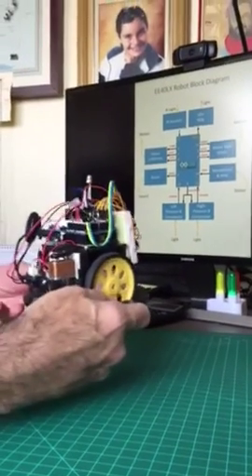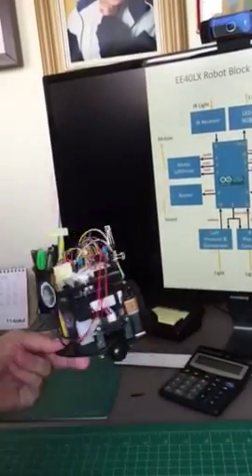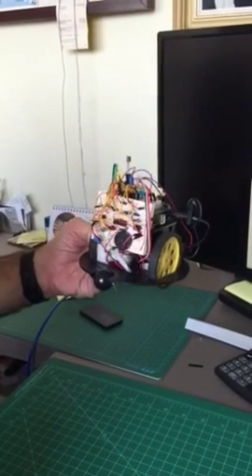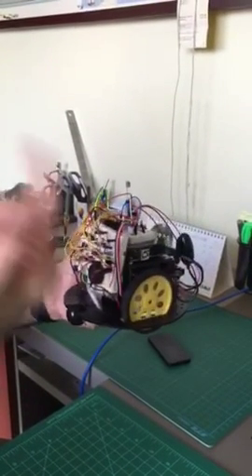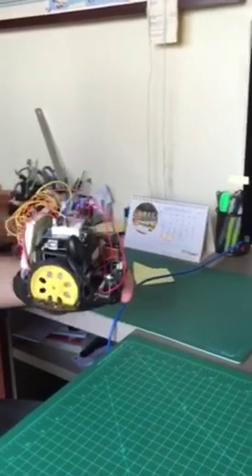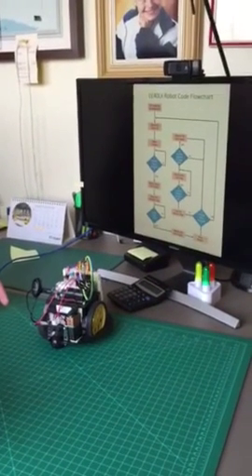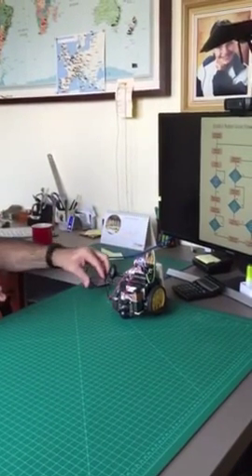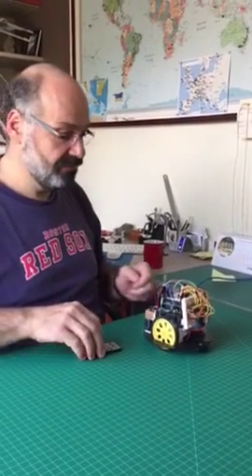EE40LX Robot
Final robot used for BerkeleyX - EE40LX